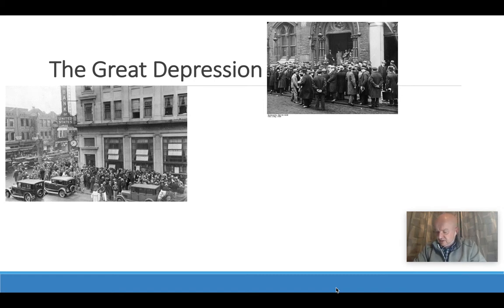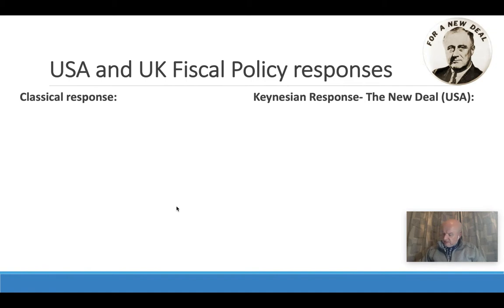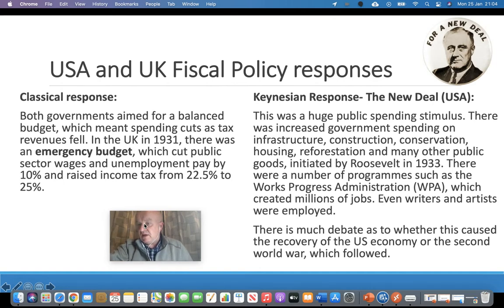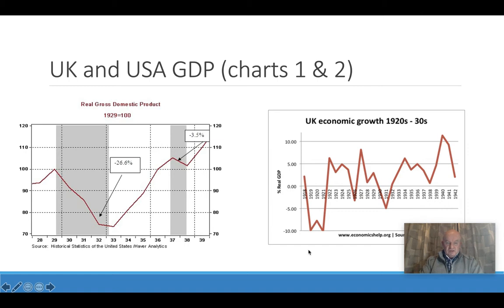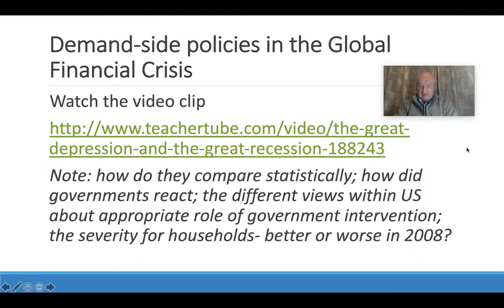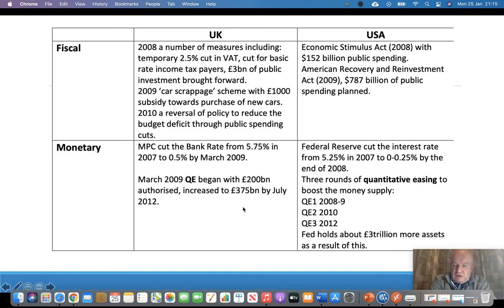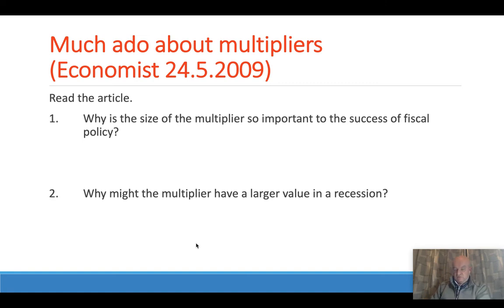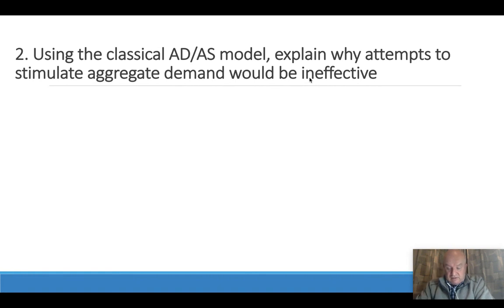CC13_Great Depression and Global Financial crisis - policy responses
AQA Economics A level - CC13 Fiscal and Supply side policies - Policy responses to the Great Depression and the Global Financial Crisis